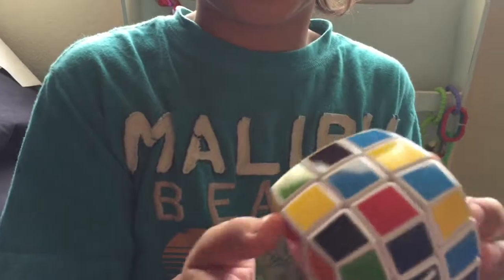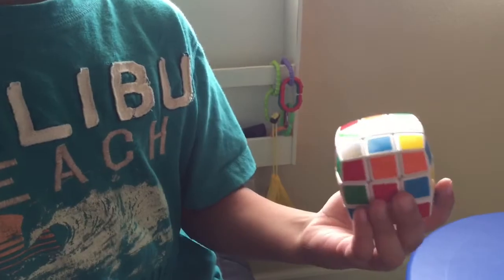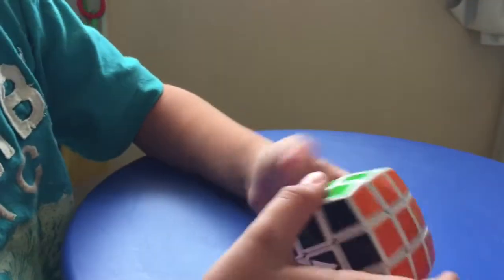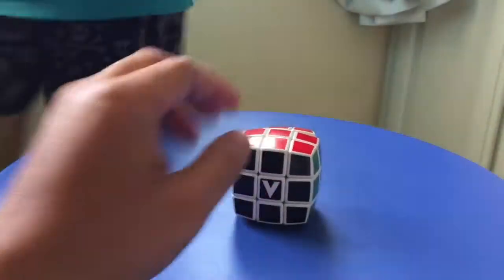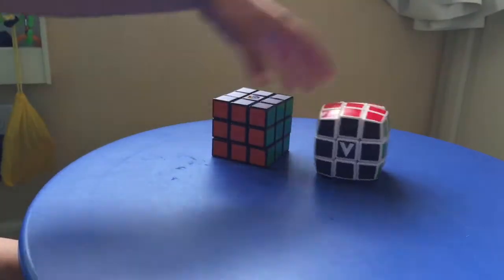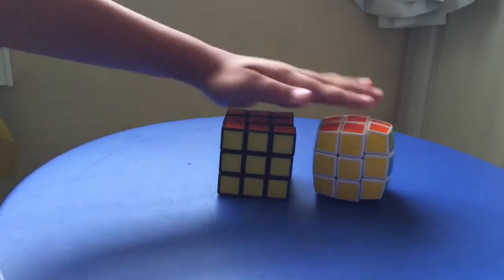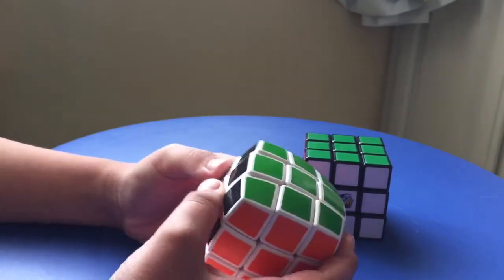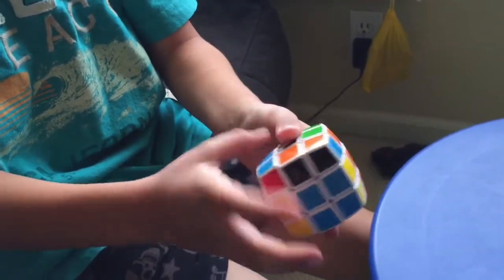Solving a Rubik's Cube (V-Cube) - in 5 minutes LOL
Solving Rubik's Cube  (V-Cube) - learned 5 days ago.